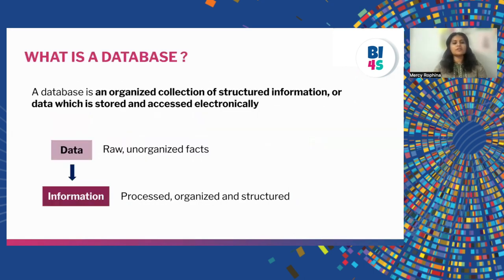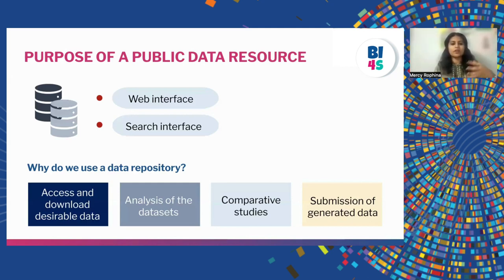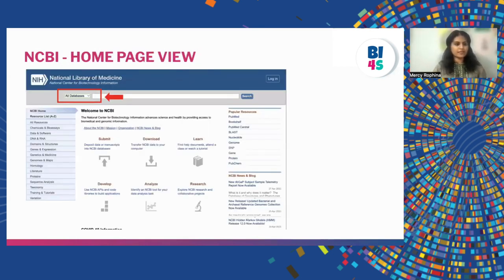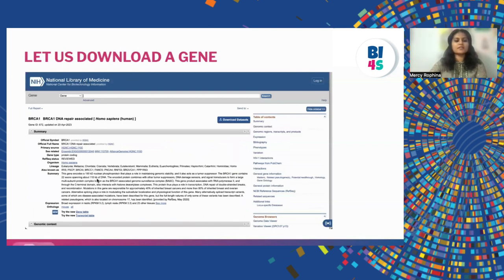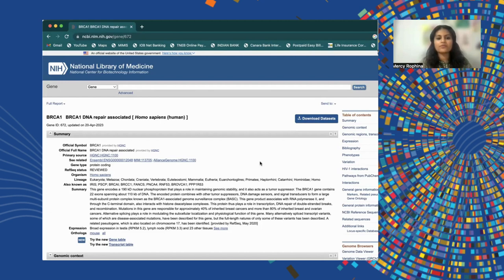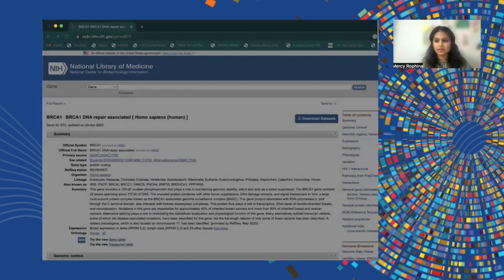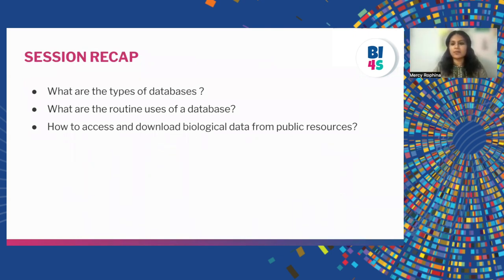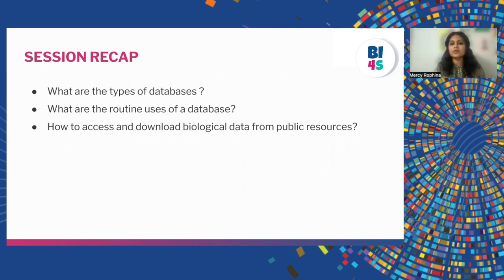Databases for Sequence Retrieval | Ms Mercy Rophina